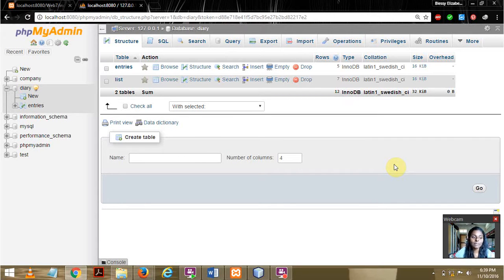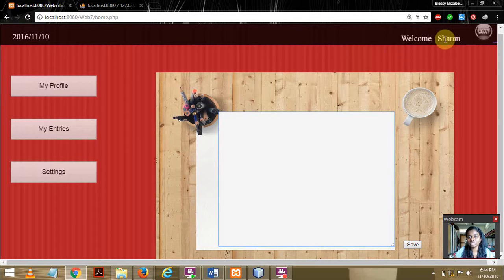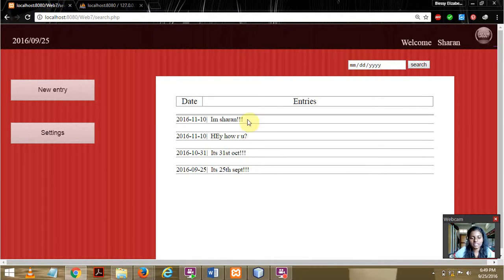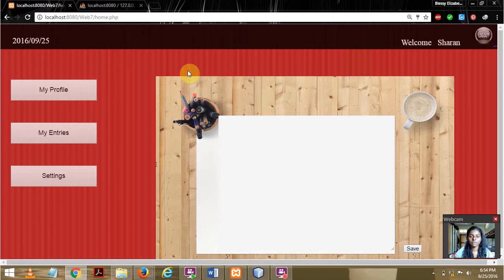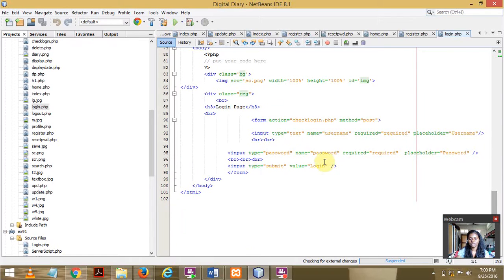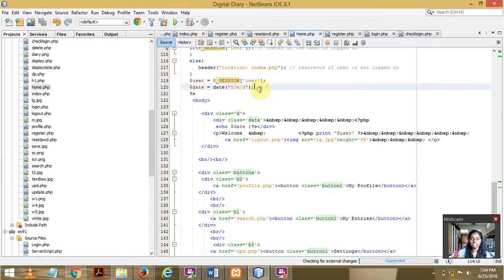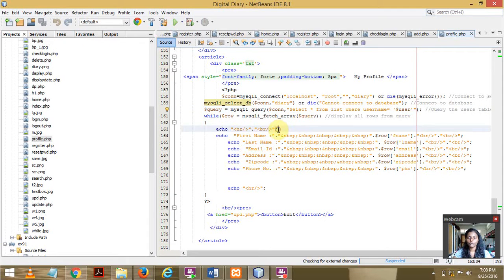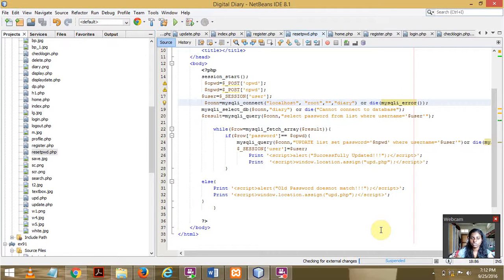Digital Diary A web Application using PHP and MYSQLI